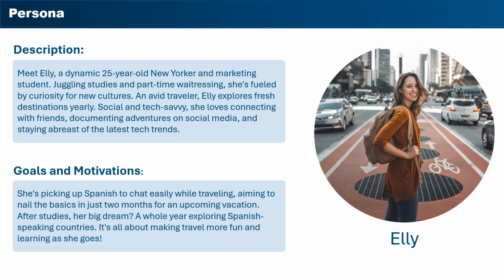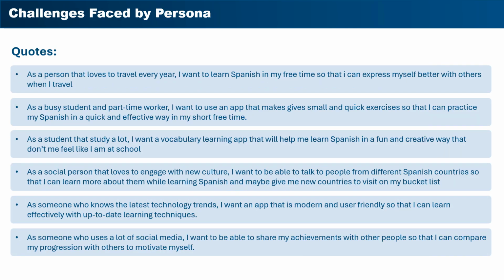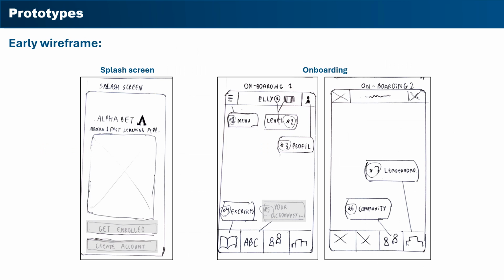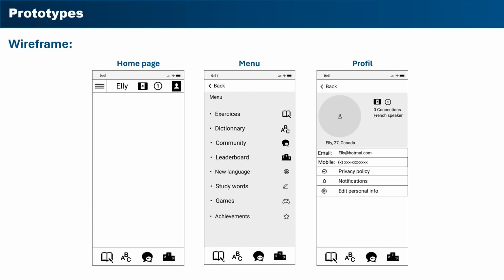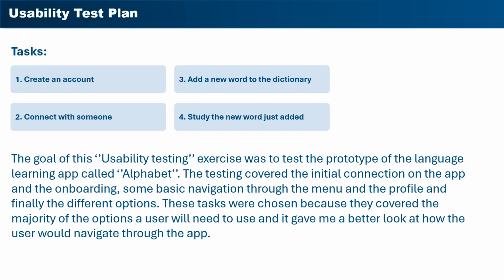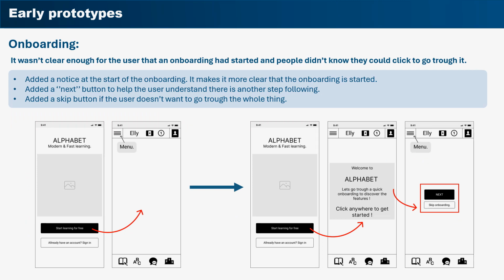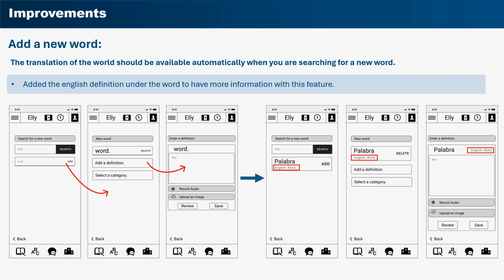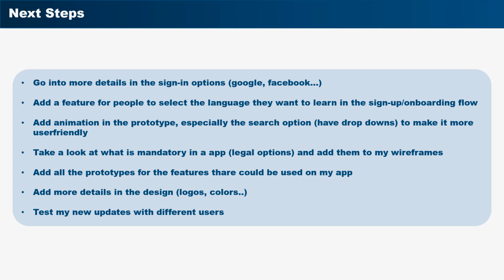1.7 Intro to UX design - Julien Trudel - Alphabet